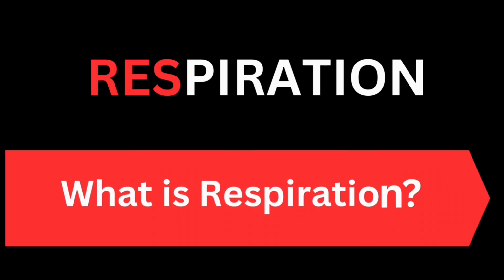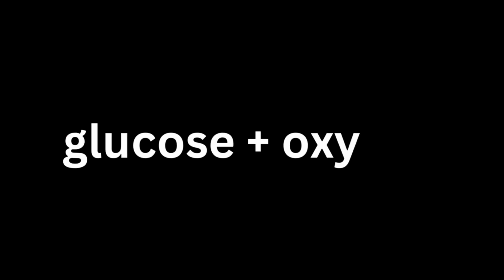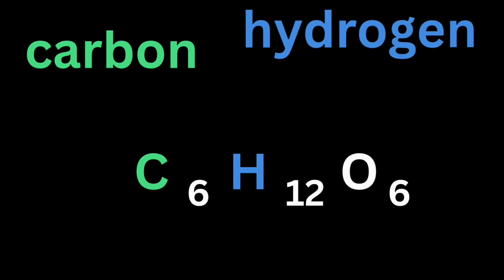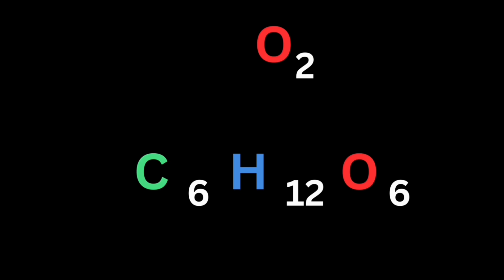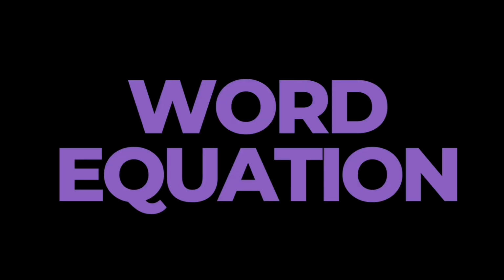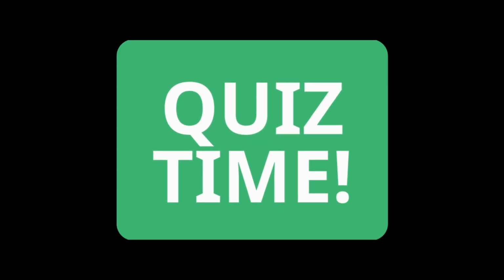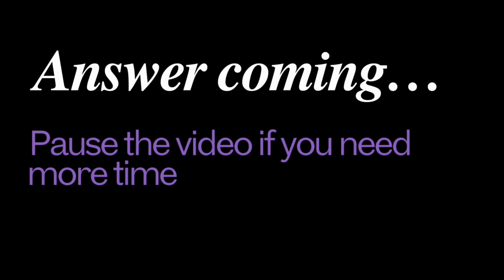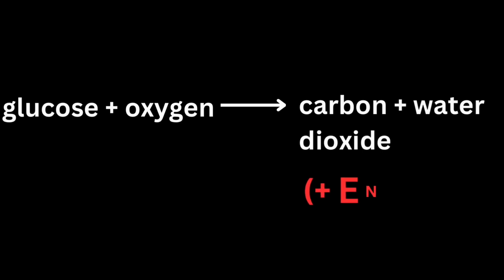What is Respiration? (GCSE biology revision)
🔥 GCSE Biology: What Is Respiration? | Word Equation Explained 🔬

Struggling to understand respiration for your GCSE Biology exam? In this revision video, we explain exactly what respiration is, why it’s important, and how to remember the word equation for respiration – perfect for all major exam boards including AQA, OCR, and Edexcel.

✅ In this video, you’ll learn:
• What respiration means in biology
• The difference between aerobic and anaerobic respiration
• The word equation for aerobic respiration
• Why cells need energy and how respiration provides it
• Key terms: glucose, oxygen, carbon dioxide, water, energy (ATP)

🌟 Whether you’re revising for GCSE Combined Science or Triple Science, this video will help you understand and memorise the basics of cellular respiration in a clear, student-friendly way.

📘 GCSE Biology Revision Made Simple – ideal for KS4 students who want to boost their grades with clear explanations and visual learning!

🧠 Remember: Respiration isn’t the same as breathing – find out why in this video!

💬 Leave a comment to tell me what video you’d like next!

Time stamps:
0:00 Introduction
2:29 Word Equation
3:10 Quiz